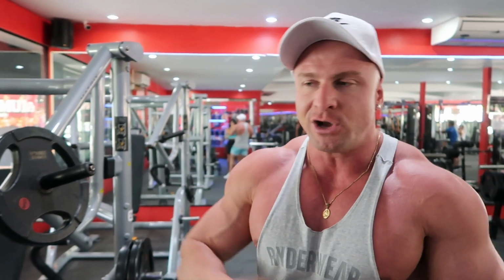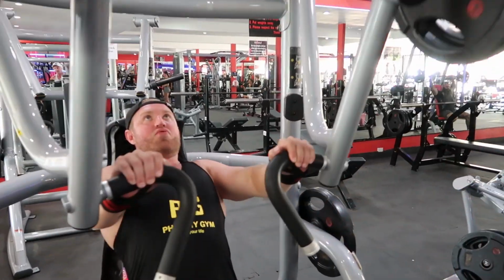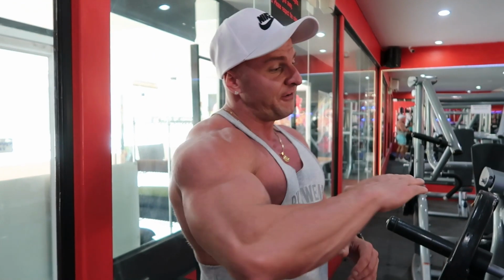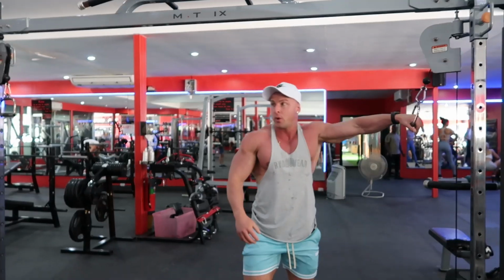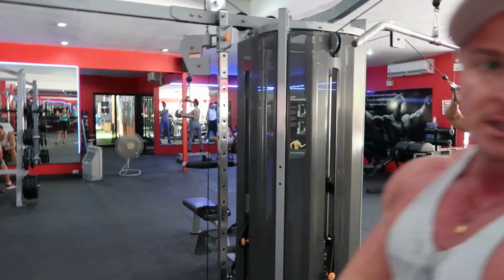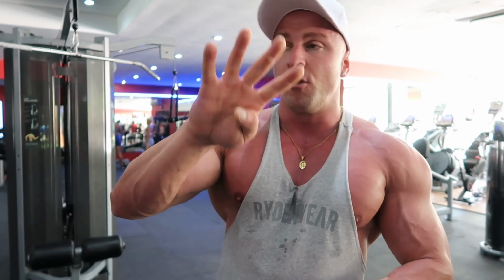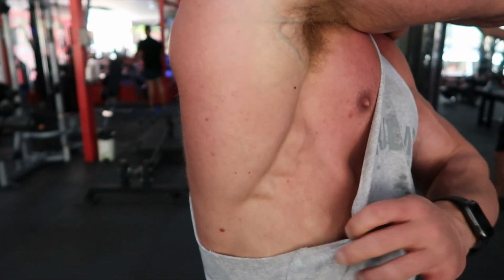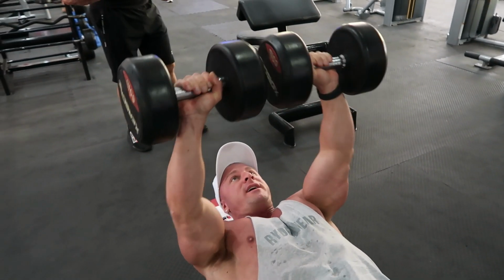5 EXERCISES TO BUILD A BIG CHEST | ADD THESE TO YOUR ROUTINE